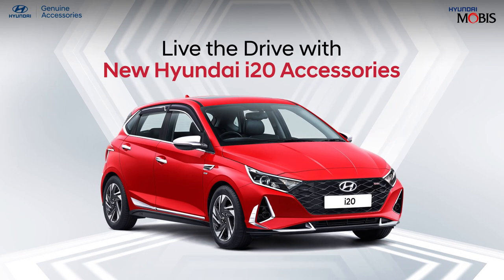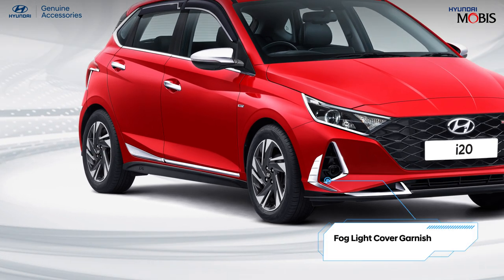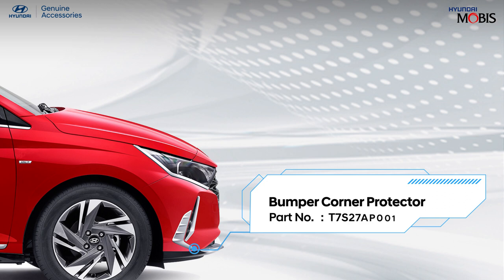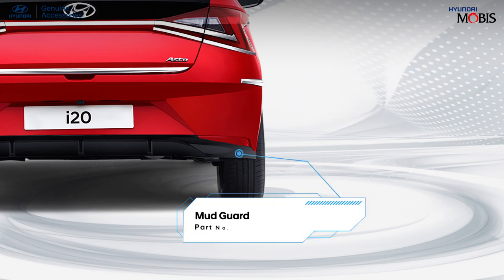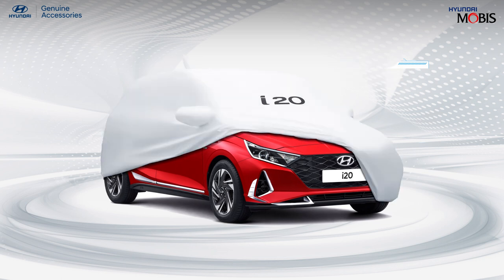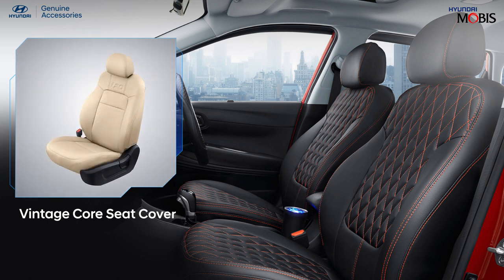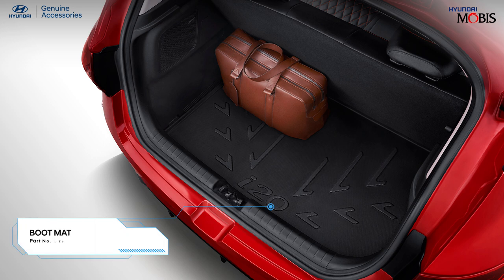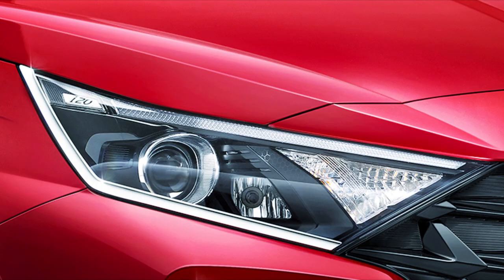Hyundai Mobis | All-new i20 Accessories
Hit the highway with powerful exteriors combined with elegant interiors.
Presenting all-new i20 with Hyundai Genuine Accessories.